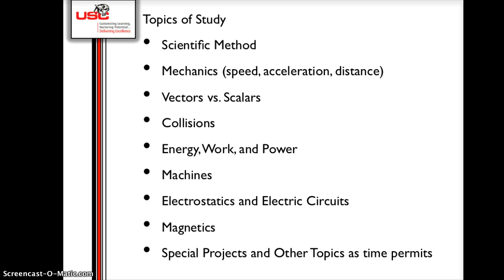Conceptual Physics 450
Conceptual Physics POS